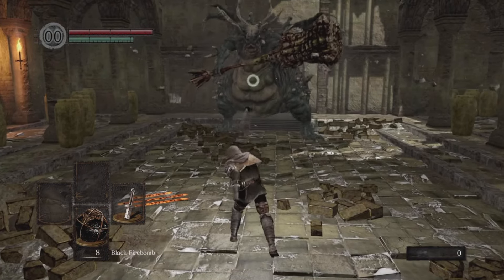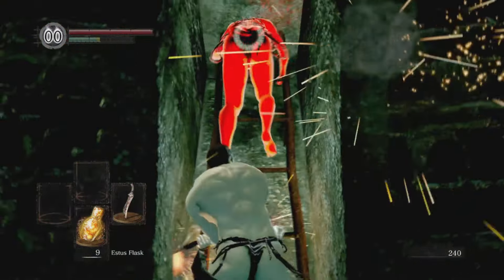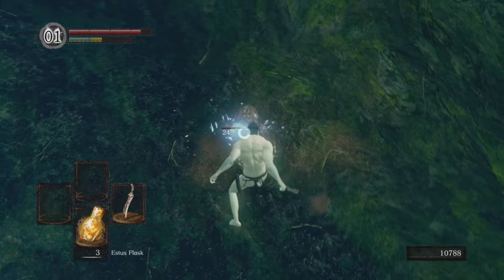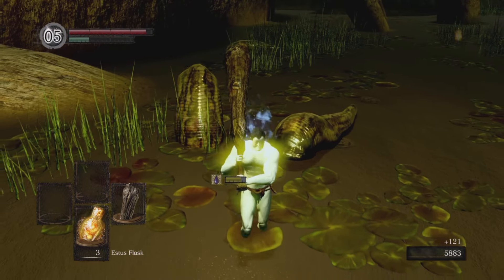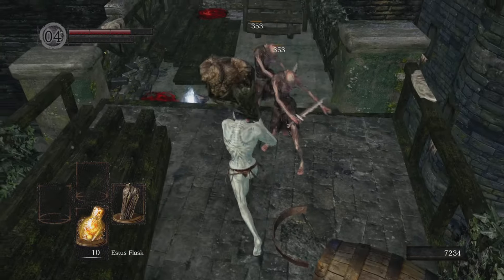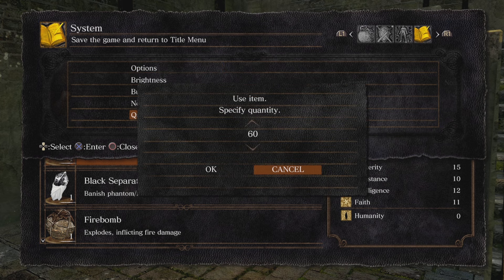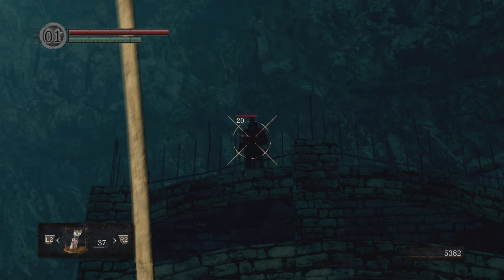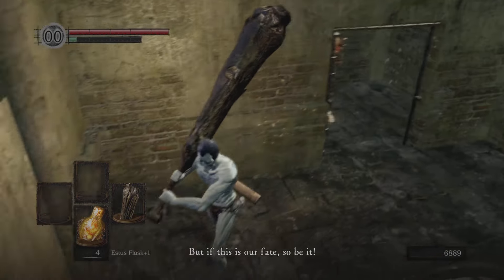Darksouls Remaster: +15 Weapon Zero Bosses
Welcome to another video where I show you how to obtain a +15 weapon without killing any bosses. Enjoy!
Links to videos for Capra Skip, Capra Cheese, and Soul Duping